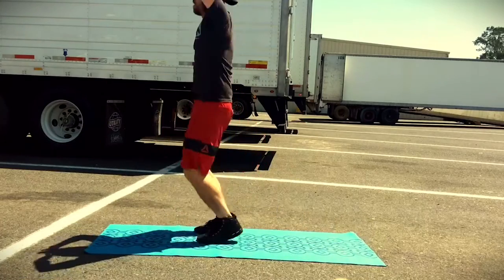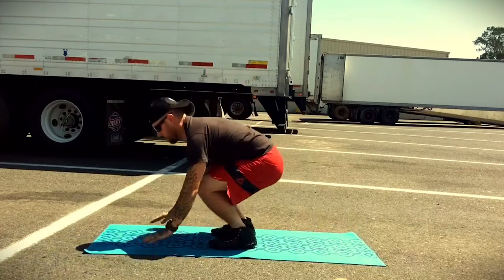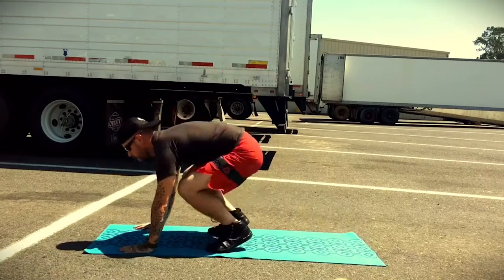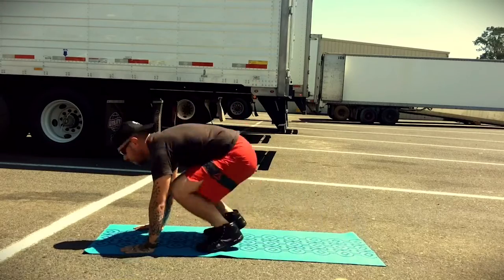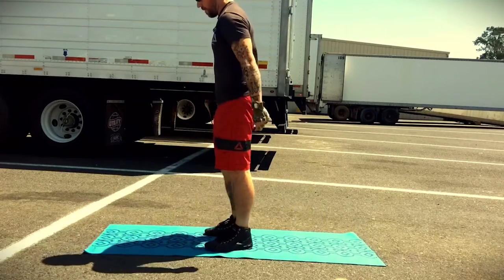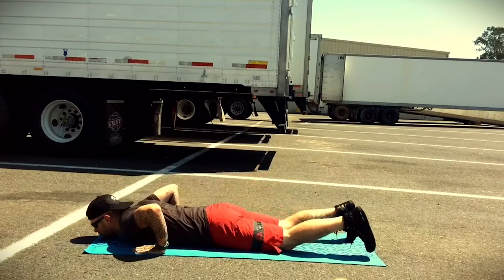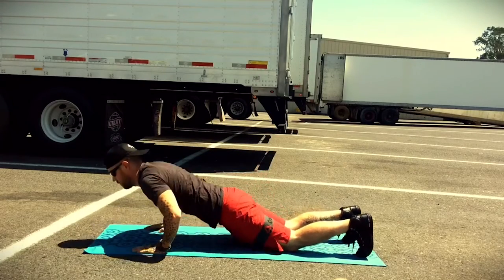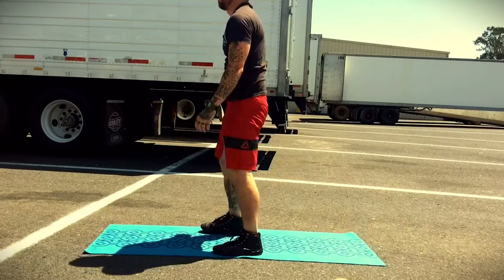How to do a Burpee - Trucker Fit with Crete Carrier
This time on Trucker Fit, Adam goes through the basics of how to do a burpee while showing beginning, intermediate, and expert paces. He also throws down a challenge for all of you.

We know you spend your working hours sitting but these workouts will motivate you to get out of your seat and start getting in shape. Whether you are a beginner or advanced, these workouts are for you. Depending on your level of fitness, the intensity and weight amount can be increased or decreased to best suit you.

Crete Carrier Corporation
400 NW 56th Street
Lincoln, NE 68528

Welcome back to Trucker Fit, today is the seven minute burpee challenge. I don’t like to get too technical with the rules when it comes to burpees. I say just get yourself on the ground, get back up and get both feet of the ground. You can get down and do a push up, or as I like to call it Earth Downs, but when you get up you either need to jump or just lift each foot of the ground until they both come off. Not too hard, have fun with it. Well that’s it, remember to find a safe place to do these exercises in, post your scores in the feed so I can see how you did and I’ll see you next time.

Crete Carrier is one of the nation’s largest, privately owned trucking companies, and has been in business for 50 years.  Crete Carrier operates as a truckload and flatbed carrier for virtually any commodity, and our truck drivers are among the best, exceeding the CSA score standards required by the U.S. Department of Transportation.  The National Transportation Institute recognizes Crete Carrier as a Top Pay Certified company, and in addition, we offer a gold standard benefits package that includes health, dental, vision, life, 401K, and a profit sharing program.  Because of this, drivers stay with us three times longer than the competition.